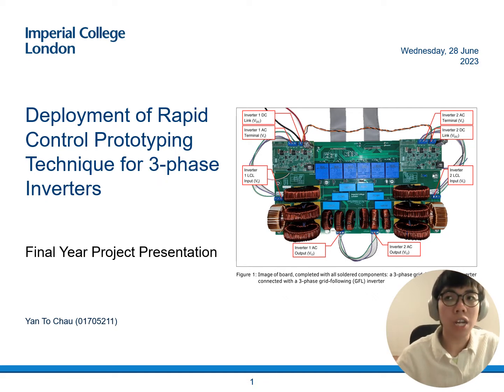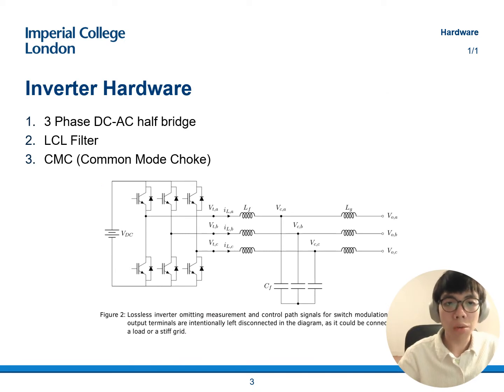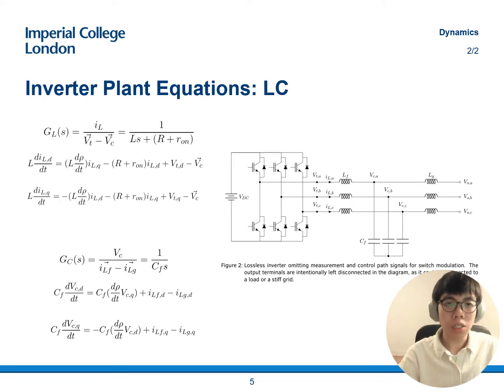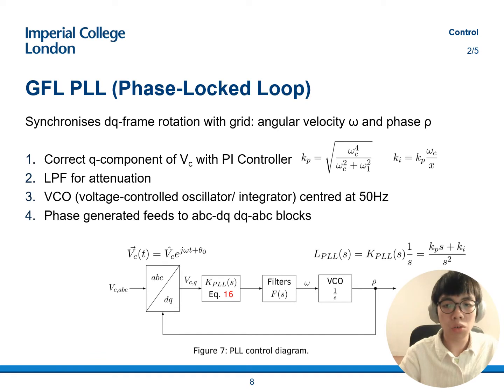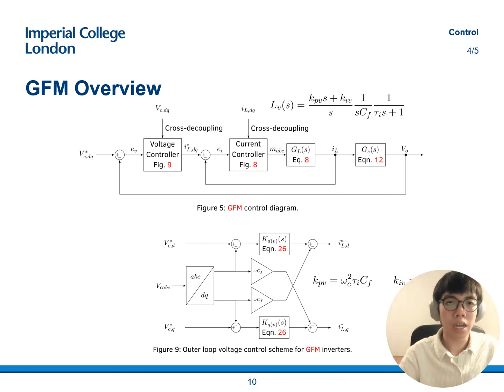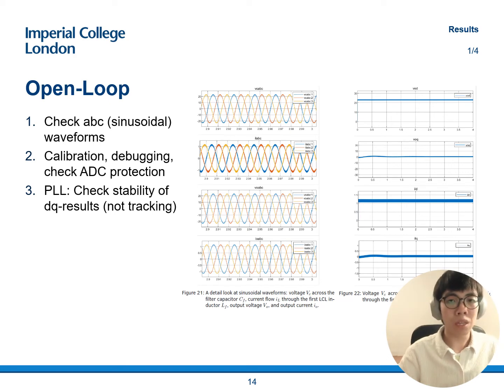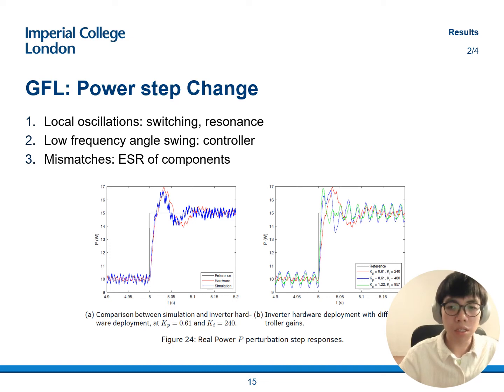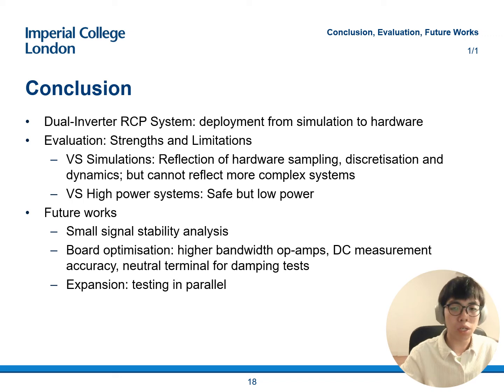FYP Presentation - Deployment of RCP for 3-Phase Inverters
Project Title: Deployment of Rapid Control Prototyping Technique for 3-phase Inverters
Student: Yan To Chau
Project Supervisor: Professor Tim Green
Second Marker: Dr Balarko Chaudhuri
Special Thanks to: Dr Yue Zhu

Didn't know PowerPoint had a Cameo feature - pretty useful for practising my presentation!